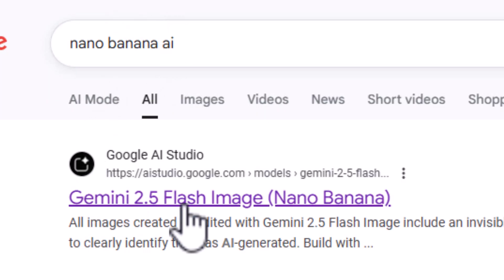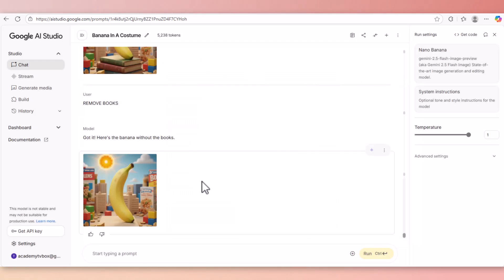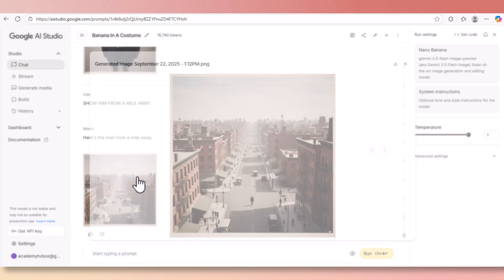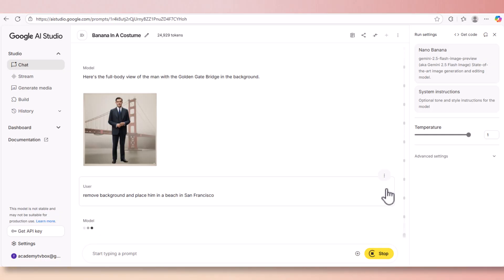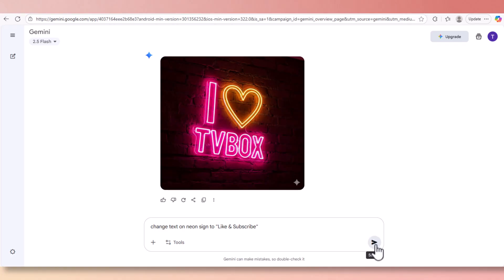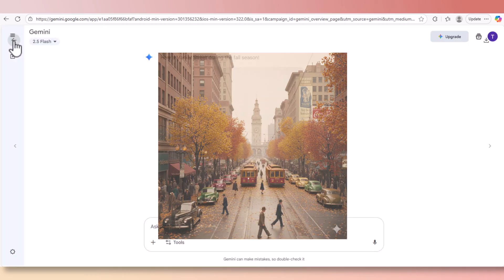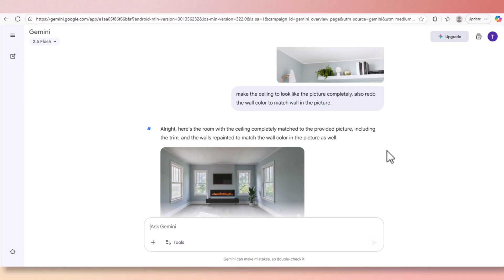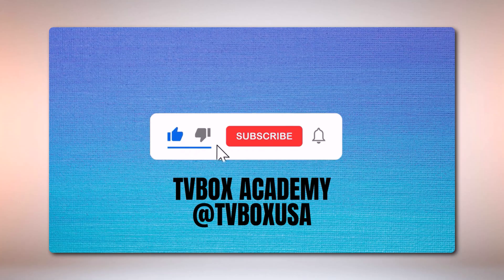Nano Banana for Beginners | Google Gemini Made Easy (15 Minutes)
Video Description
Unlock jaw-dropping image edits with Nano Banana (Gemini 2.5 Flash Image) — in this tutorial, I show you step-by-step how to transform your photos in ways you never thought possible. From adding or removing objects, restoring old pictures, colorizing black & white, aging someone, placing your subject on a magazine cover or turning them into a superhero, to rebuilding a demolished room — cleaning, repainting, adding furniture, adjusting lighting, setting the mood with color — Nano Banana can do it all.

In this video you’ll learn:

How to get started with Nano Banana / Gemini’s image editing mode

How to remove unwanted elements or add new ones seamlessly

Techniques for restoring and colorizing old photographs

How to age / de-age a person realistically

Placing your subject in a magazine cover layout or superhero scene

Transforming a wrecked interior: clean up, repaint walls, add furniture, fix lighting, and set a mood

Using light color tones, shadows, highlights, and ambiance

Tips for preserving character consistency (keeping a person recognizable across edits)

How to successively chain edits (multi-turn editing)

Best practices, prompt structures, and creative ideas

I also share real examples, live editing demos, and before/after transformations so you can see how powerful Nano Banana is in action. Whether you're a content creator, photographer, digital artist, or hobbyist, this tutorial gives you the tools to reimagine reality.

Drop requests for your own photo edits or challenges below